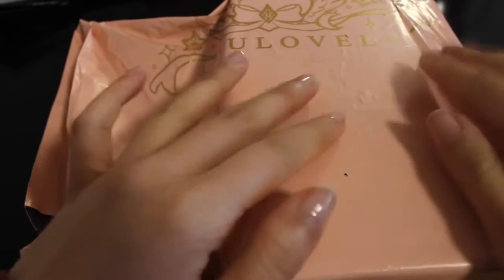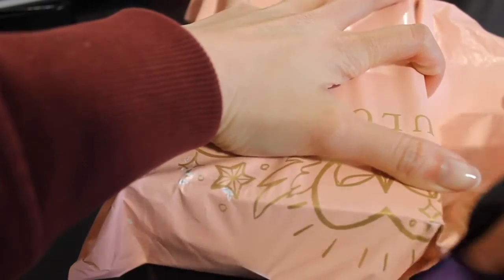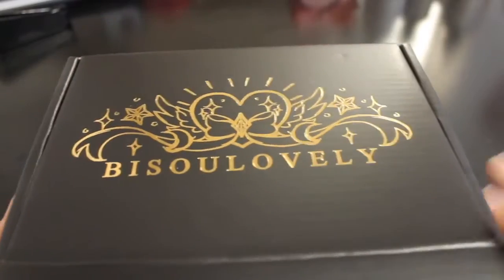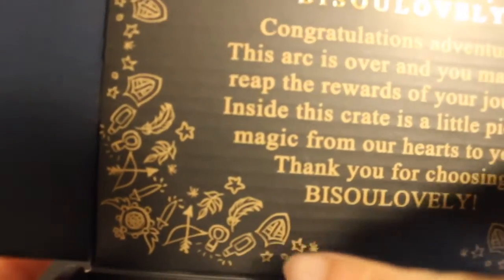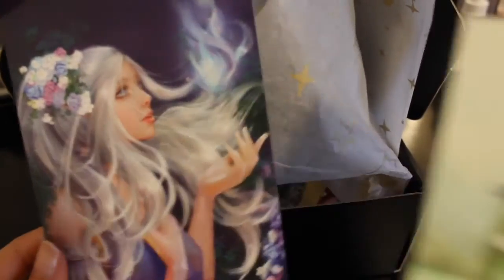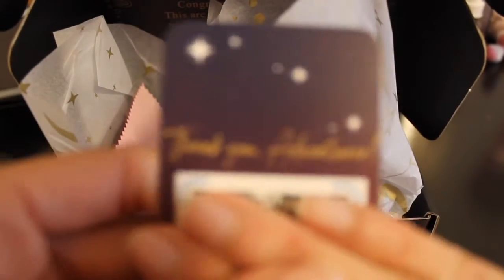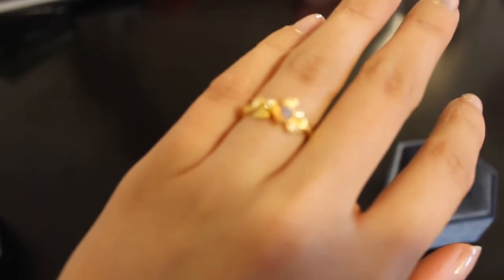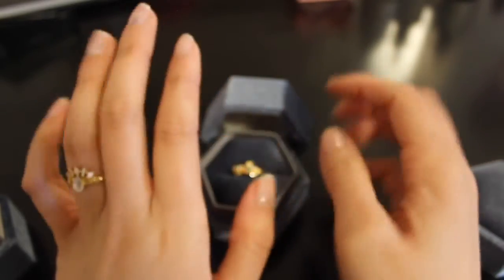Bisoulovely RPG Kickstarter Unboxing!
I purchased the unisex light mage and the Druid ring from Bisoulovely!